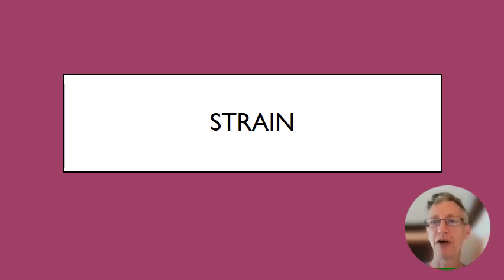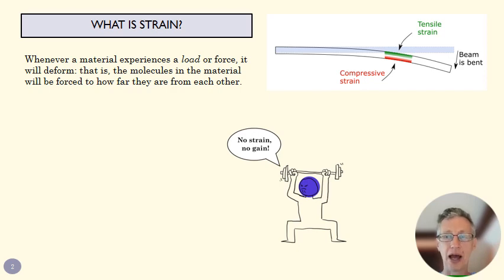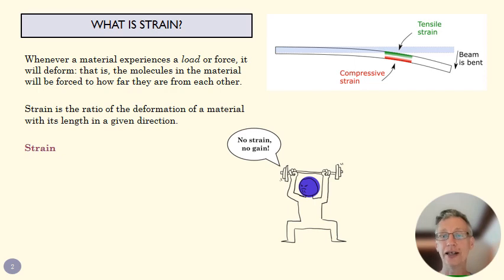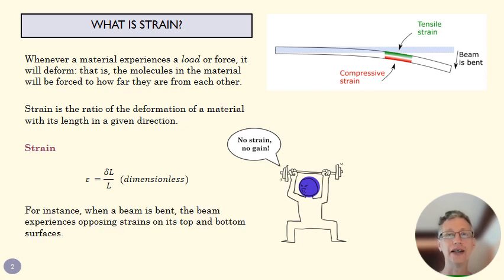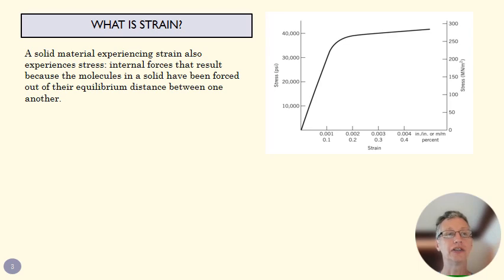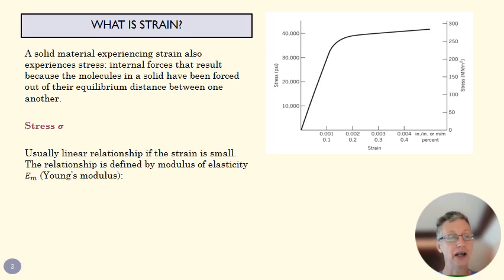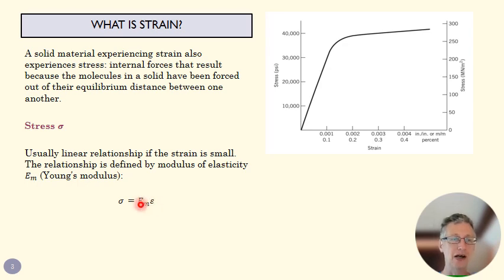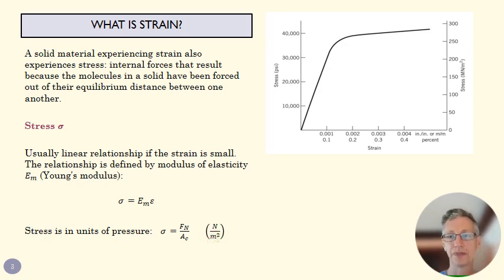Intro to Strain